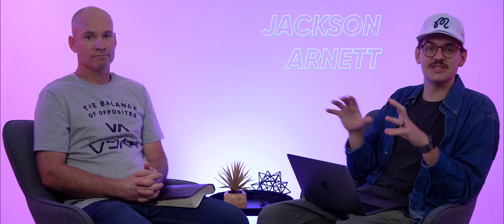Tangible Takeaways - 002 Tension While Parenting a Good Thing?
Welcome to Tangible Takeaways! Here we chop up what the previous weekend's message means for our lives and wrestle with its practical implications.

You can check out the prior weekend's message right here on our channel!